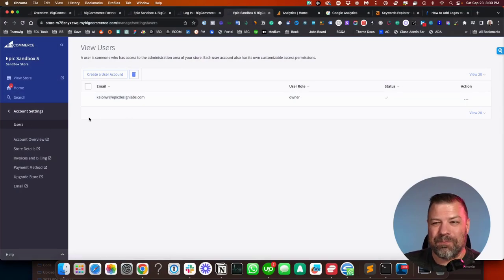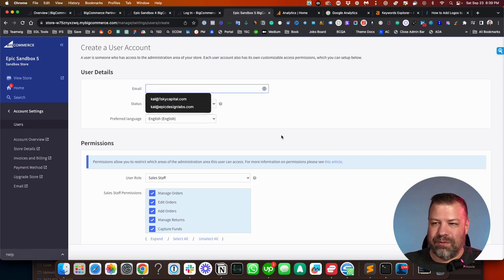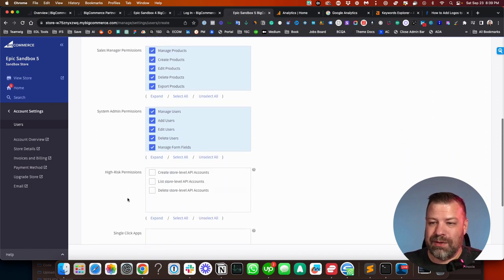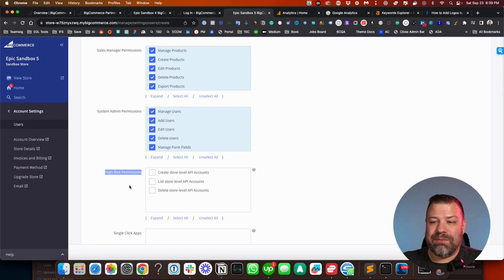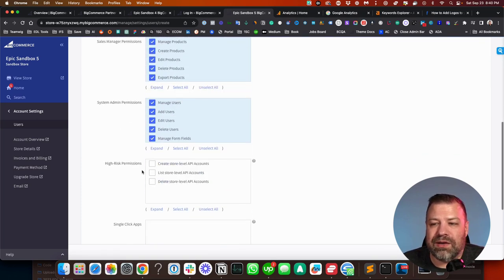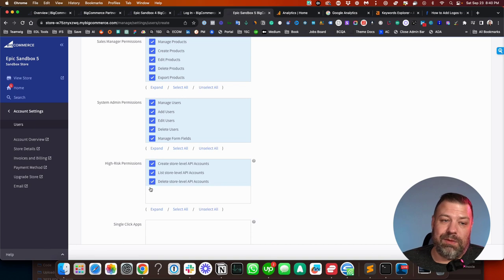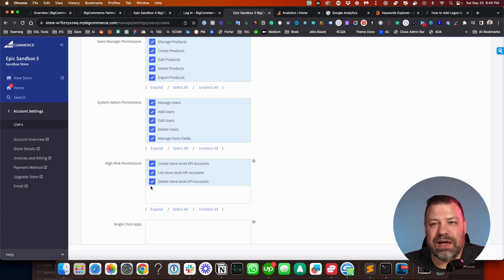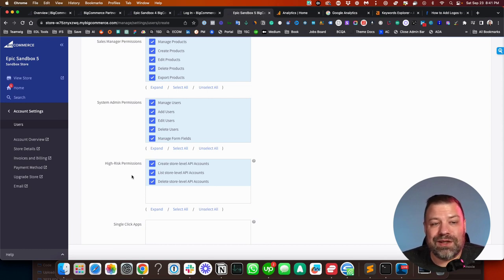High Risk Permissions in BigCommerce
Uncover the intricacies of BigCommerce's high-risk permissions. Dive into API key management, its significance for developers, and the vital role of trust in your e-commerce journey. Don't miss out on these expert insights!

-- Timestamps --
00:00 Introduction
00:15 Where do you go
01:50 Wha can we do with high-risk permissions
02:50  Outro